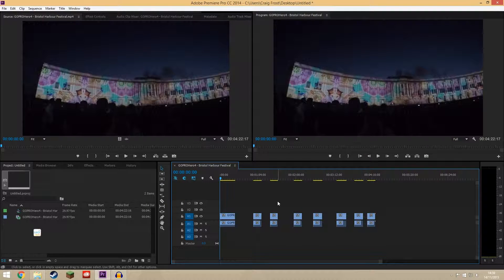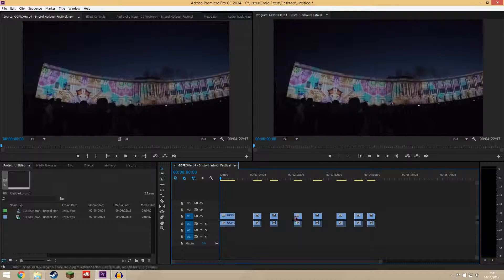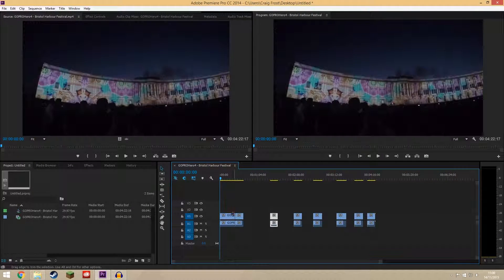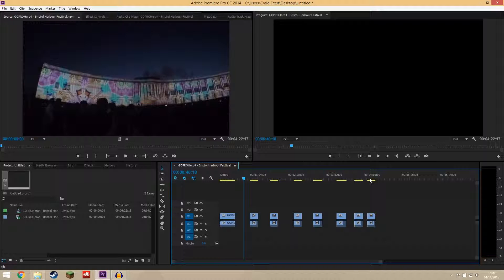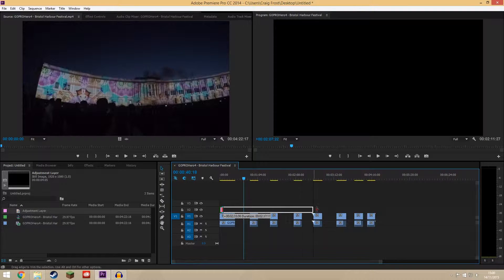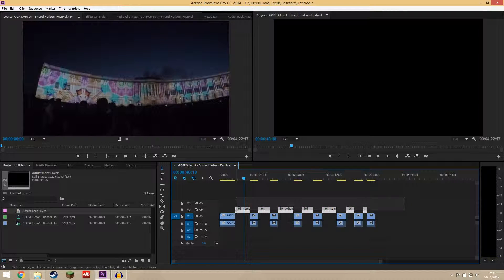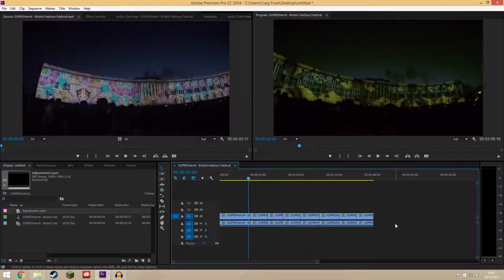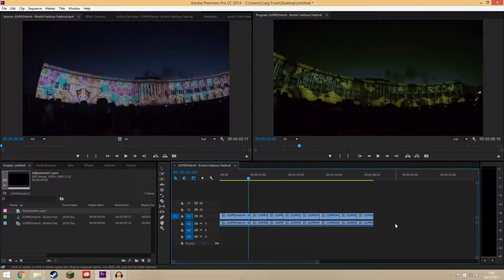Delete Multiple Gaps All At One - Adobe Premiere Pro (TUTORIAL)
Learn how to ripple delete multiple gaps on a timeline all at once in Adobe Premiere Pro.